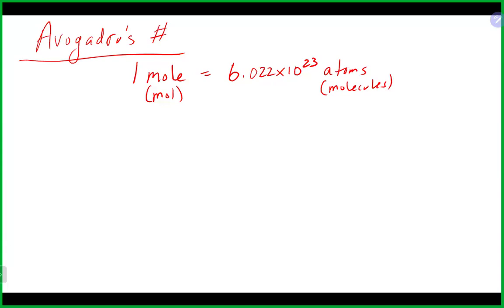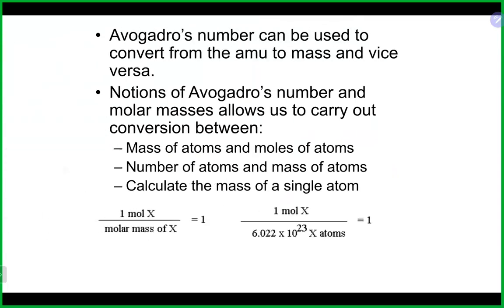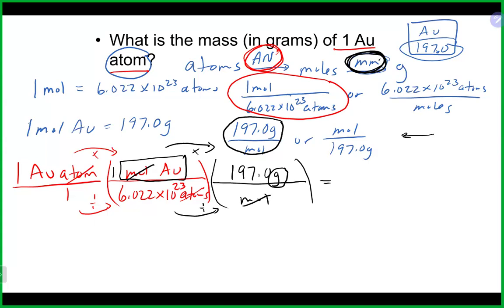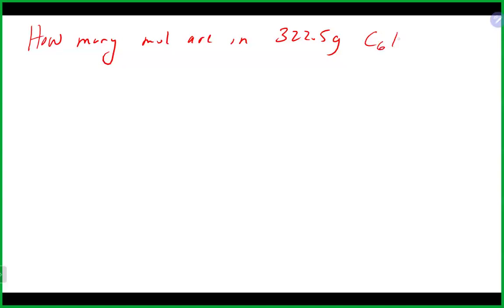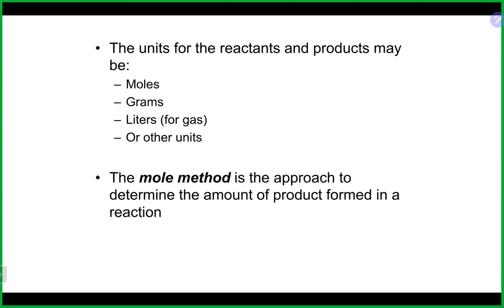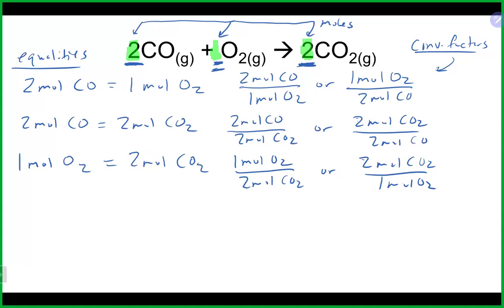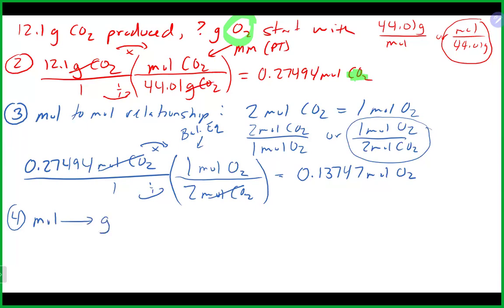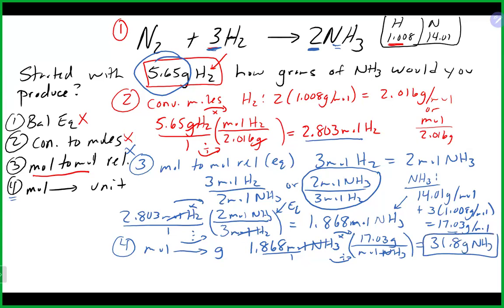Chem 110 Lecture 3/16/26 (Ch 7)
We lectured on Ch 7 (moles, Avogadro's number, molar mass, stoichiometry)